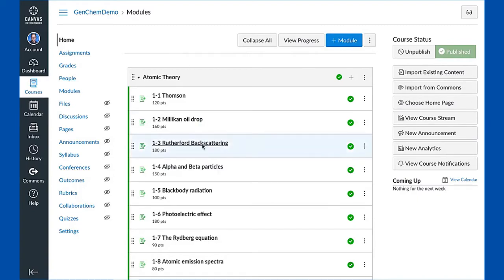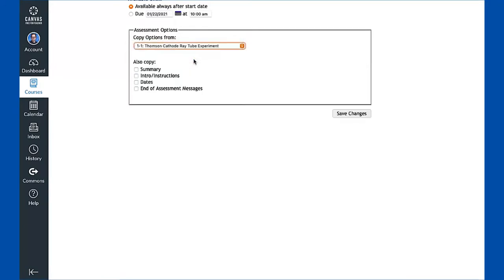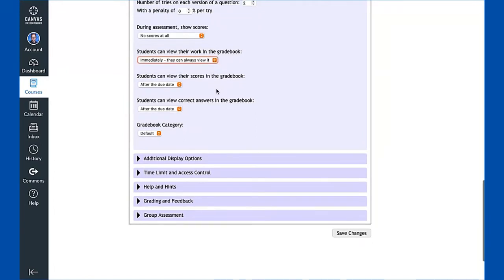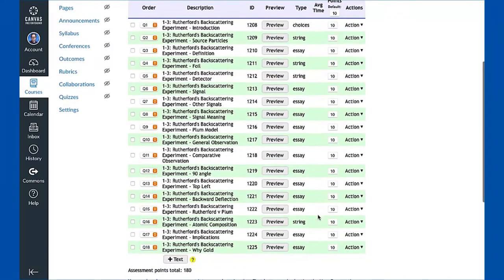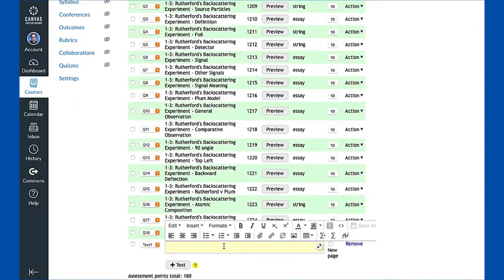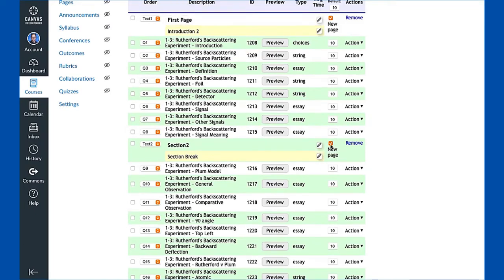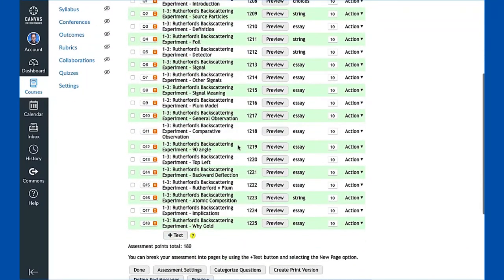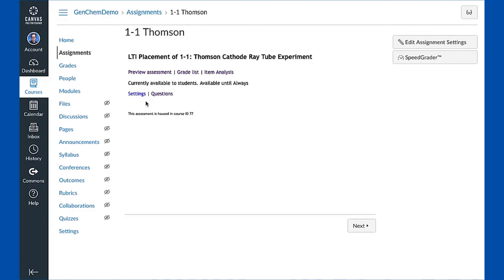Beyond Labz Instructor Tip 15 - Advanced Worksheet Settings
Carter shows all the advanced features available for you to customize  the  LTI interactive worksheets for your students.